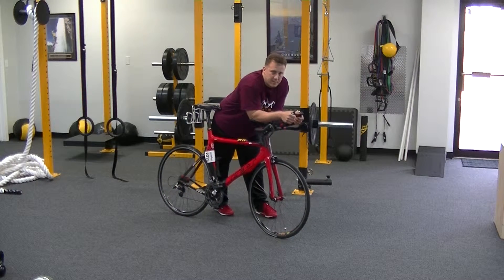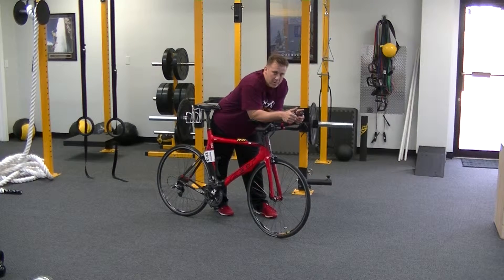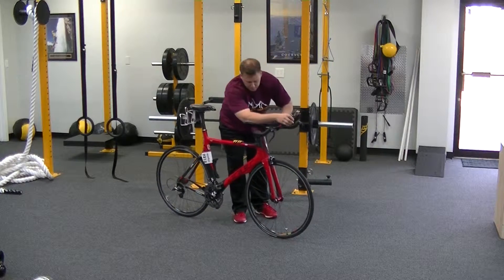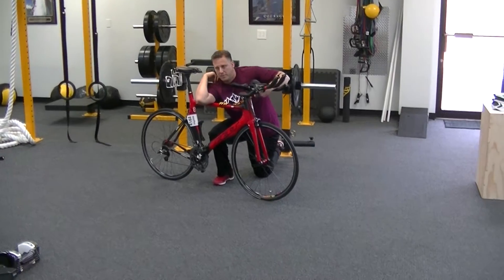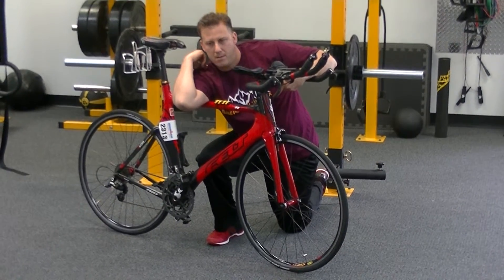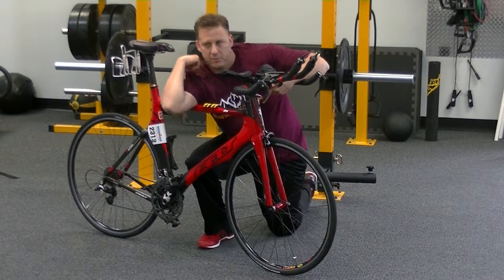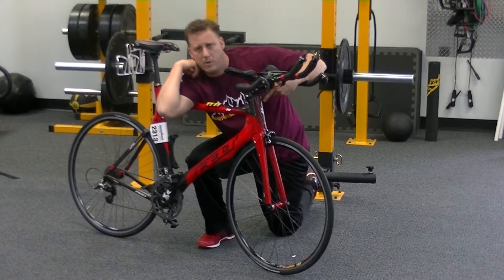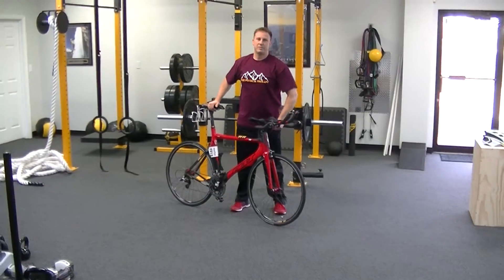Daily Mobility Dose-Tricep Mobilization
Tom Larson, MPT,  Crossfit Level 1 Trainer, CSCS:
How to mobilize your triceps with your bike.